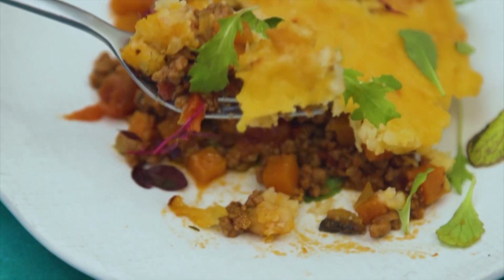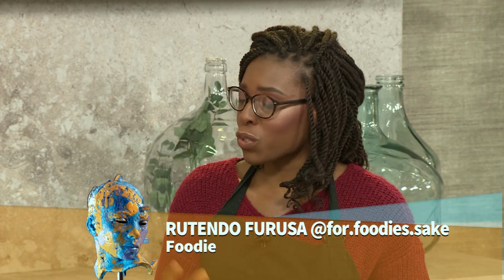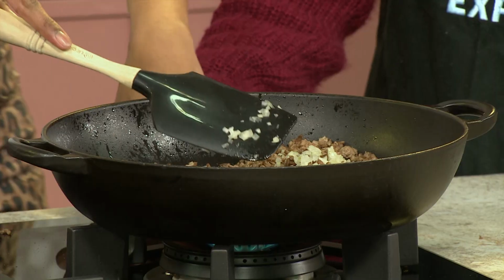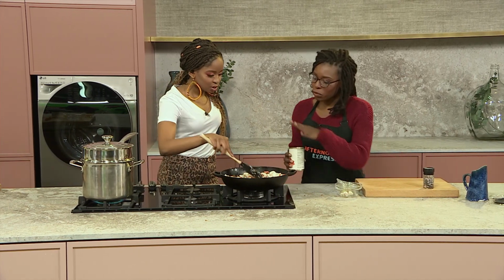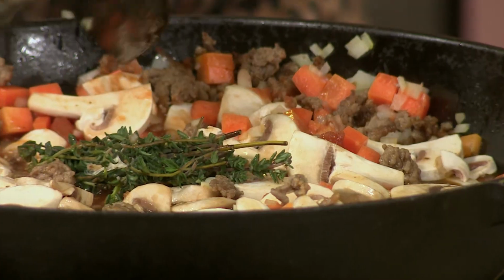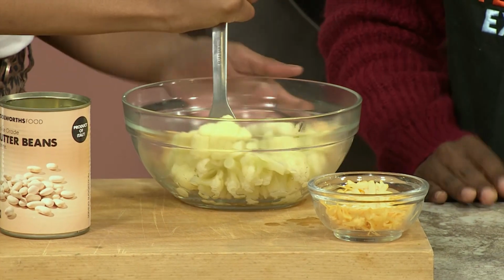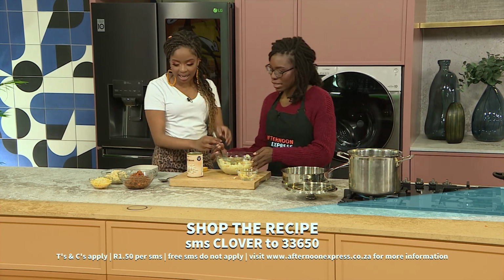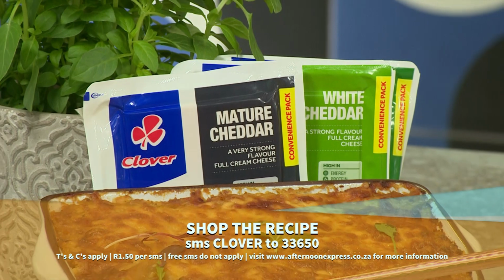Clover Low carb cheese cottage pie | Afternoon Express | 16 August 2019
We’re all about the easy peasy and best of all cheesy things, that take just minutes to make. And if you were making Summer bod’s in winter, our Low Carb Cheese cottage pie is all of the flavor, with fewer calories. It’s the perfect dish for that Sunday lunch this weekend